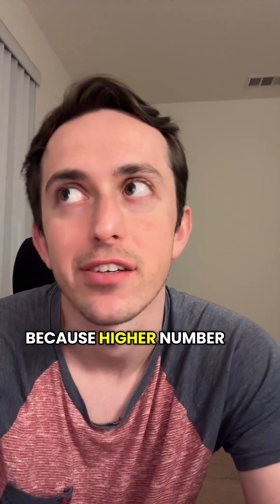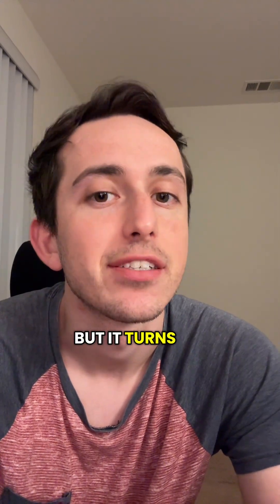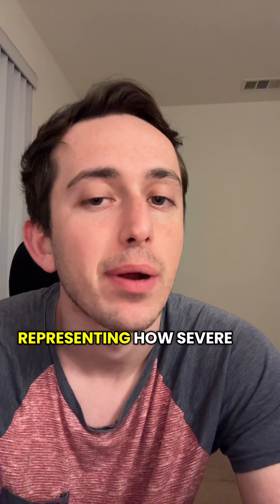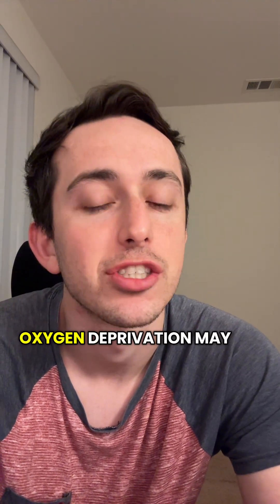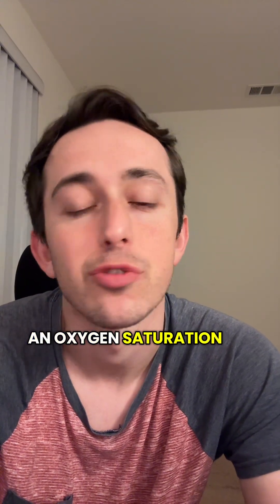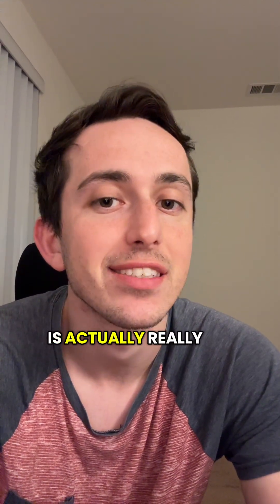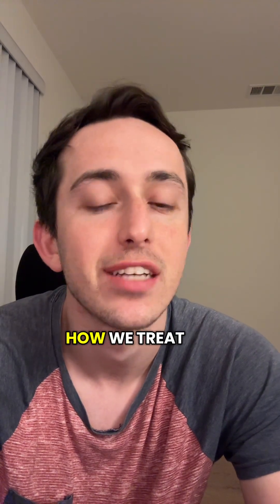Pulse oximeter are less accurate on dark skin